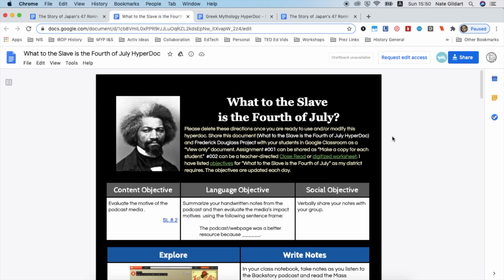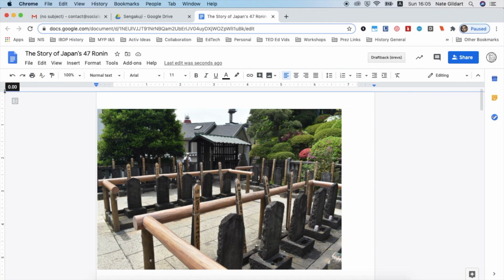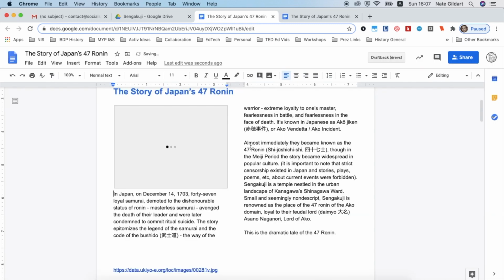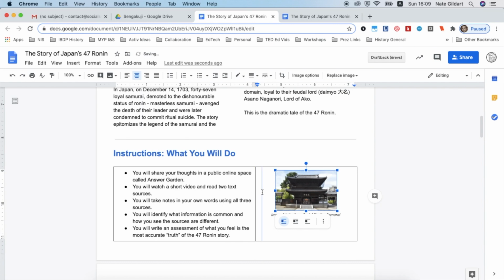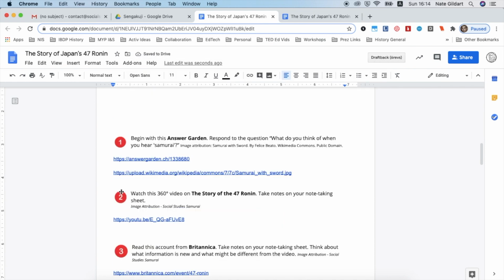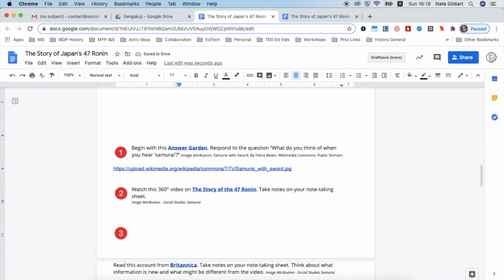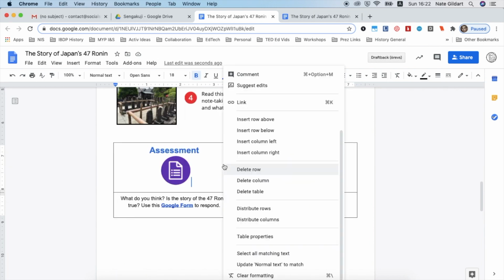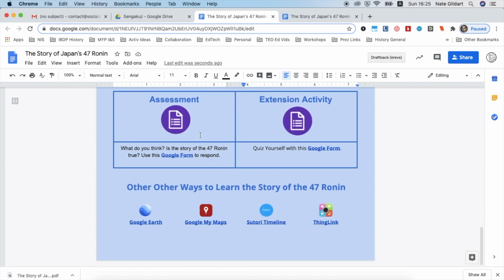How To Create a Hyperdoc: Organized Learning Spaces That Help Students Focus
Hyperdocs are digital lesson plans and activities that organized content and resources for students so that they can achieve. Hyperdocs focus on technology to support teaching and learning, not the technology. In this video, we use the Japanese story of the 47 Ronin to learn how to create a visually appealing hyperdoc lesson.

Resources:
View the sample in the video
Copy the sample in the video